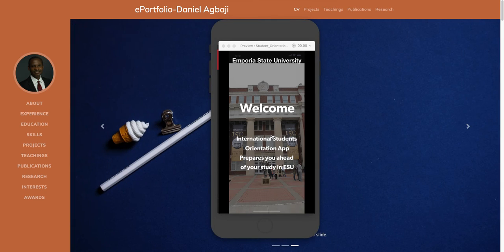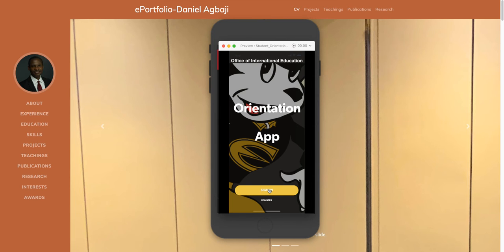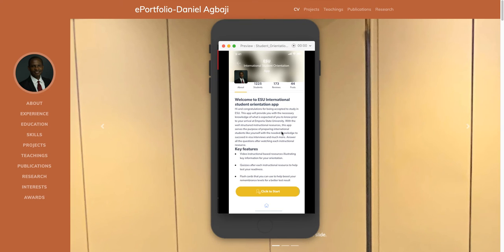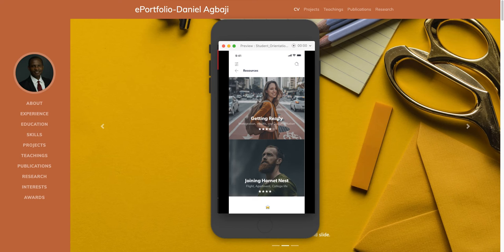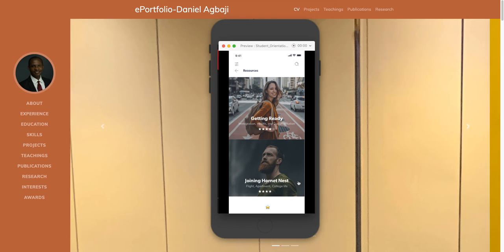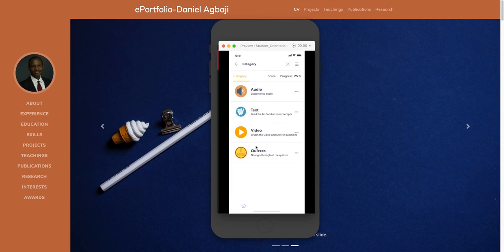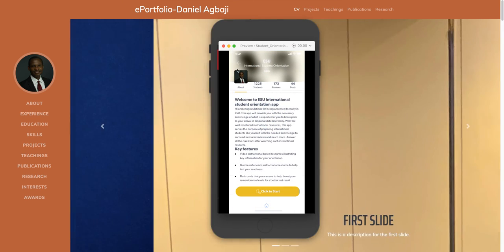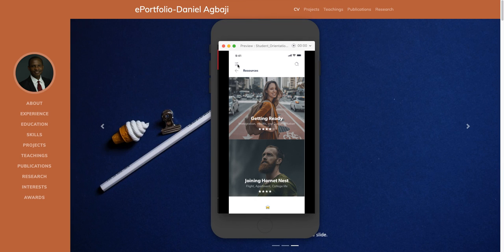Instructional Based Mobile App for International Students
This video is a marketing video for an instructional mobile app meant for international students.